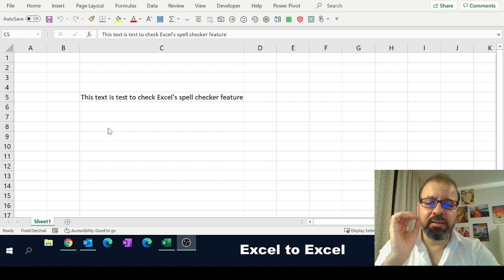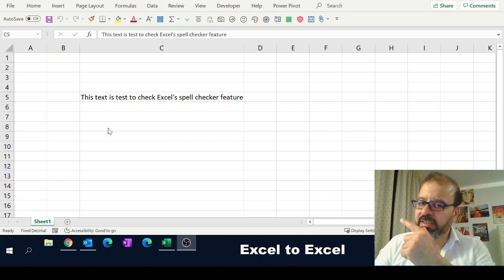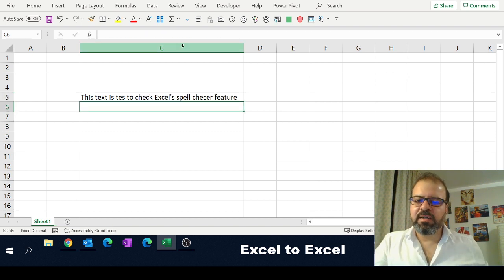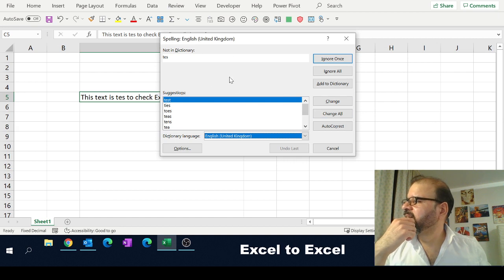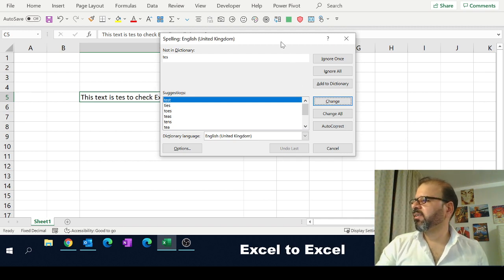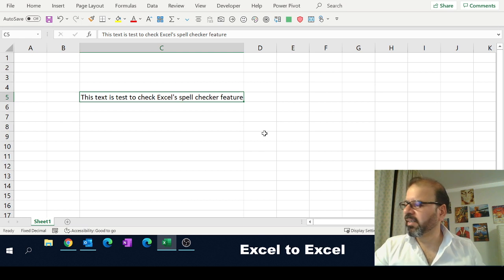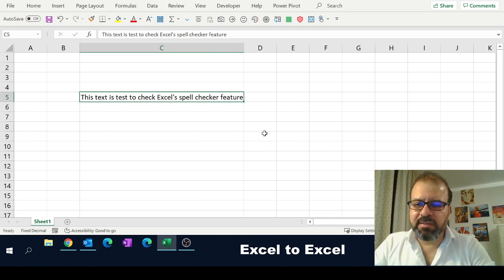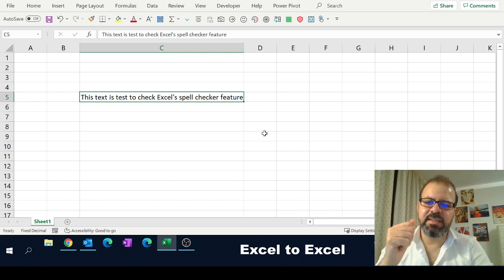How to Check Spelling in Excel?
Very easy proofing of your spreadsheet.

Excel to Excel is a channel for everyone. From basic Excel and PowerPoint users to advanced key users, I have something for everyone here. Knowledge and Experience sharing channel. Here I share my ideas and connect with people all around the world. I invite you to come and share the questions that you believe are unsolvable in excel and I will be very happy to take on your questions. Thank you very much for visiting my channel please share my content with your friends and colleagues if it helped you in any way. I have solved so many excel problems here and also have been sharing a few of my ideas that can help you in your everyday life. so what are you waiting for you hit the subscribe button and join me here? I wish you all a very happy learning. All the very best. Excel to Excel - Suleman Ali Qureshi

If you are interested in Vlookup, Xlookup, Pivot table, Data mining, formatting or graphs just join me here on Excel to Excel.